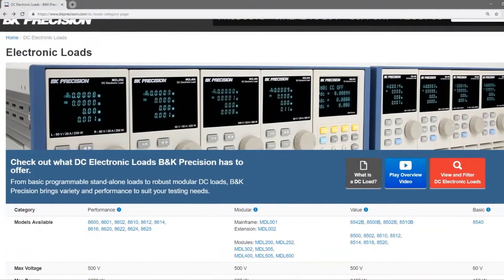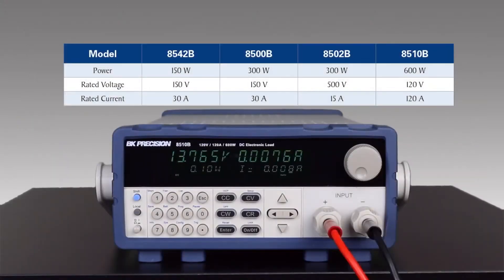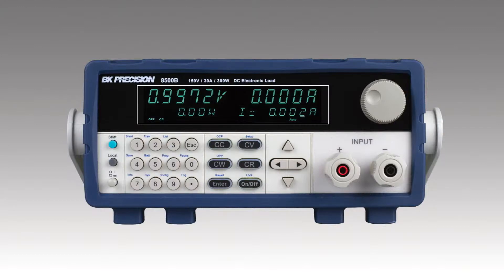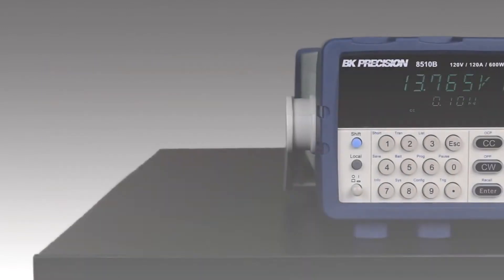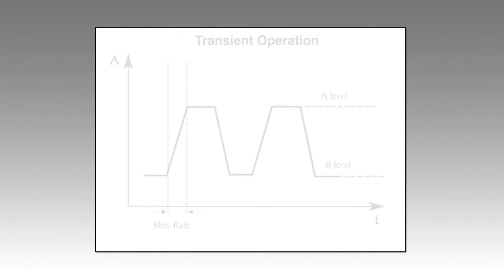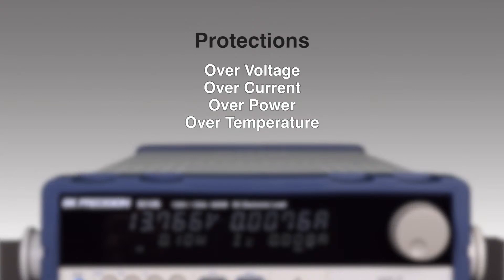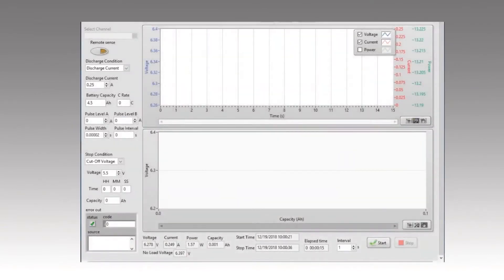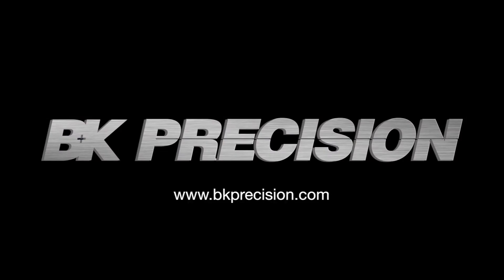BK Precision- 8500B Programmable DC Electronic Load